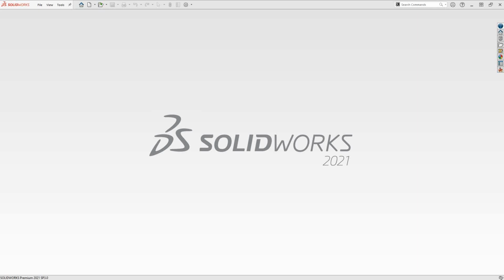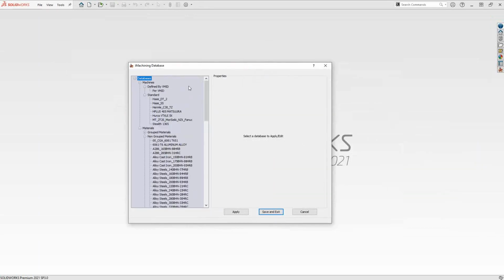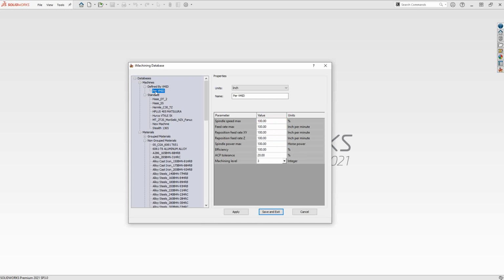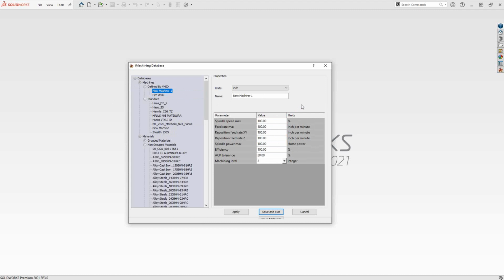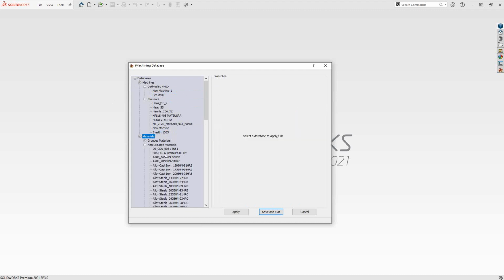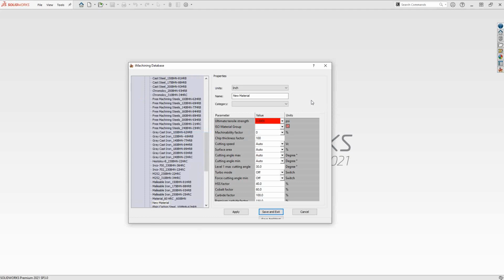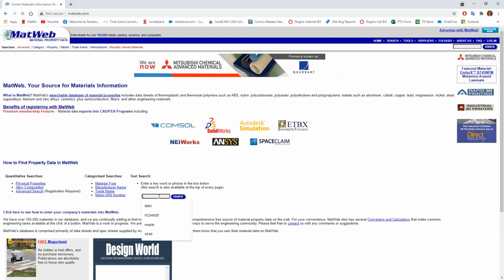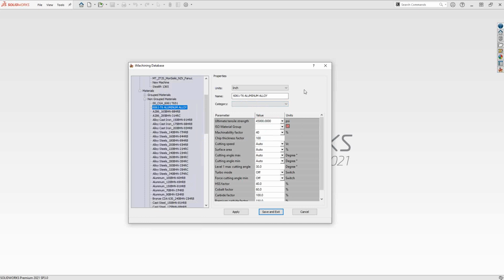iMachining Setup 2021